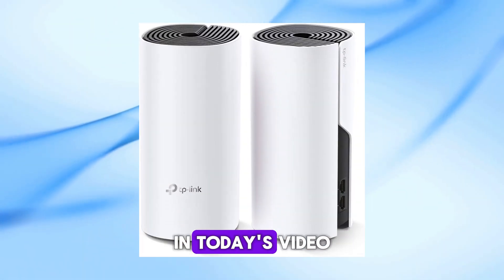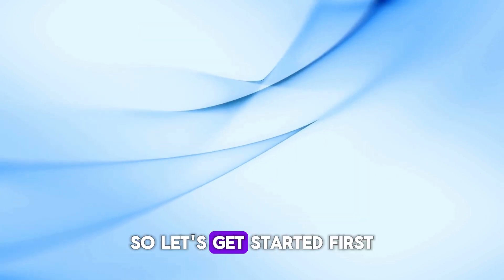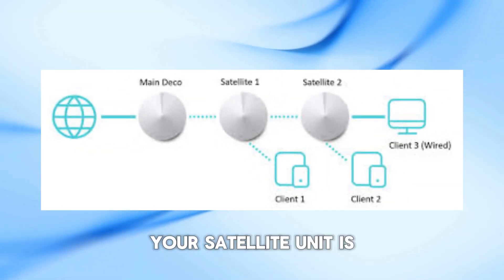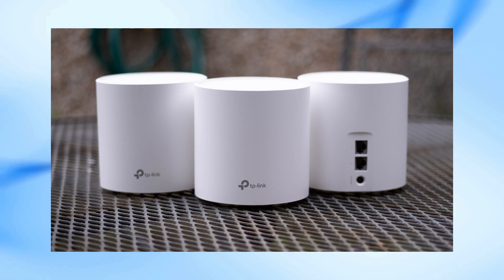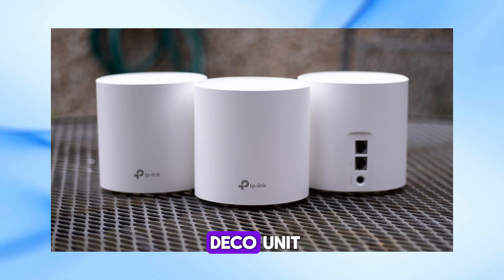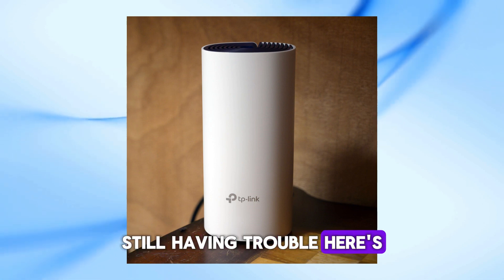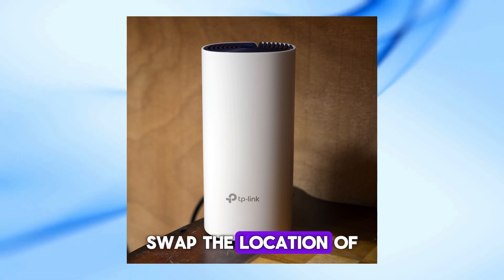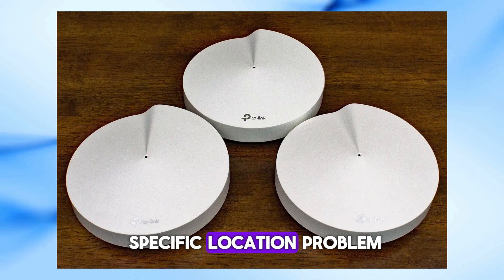How To Fix TP Link Deco Flashing Red | Quick and Easy Solutions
Is your TP-Link Deco flashing red? Don't worry! In this video, we'll show you how to troubleshoot and fix the red flashing light on your TP-Link Deco mesh Wi-Fi system quickly and easily.